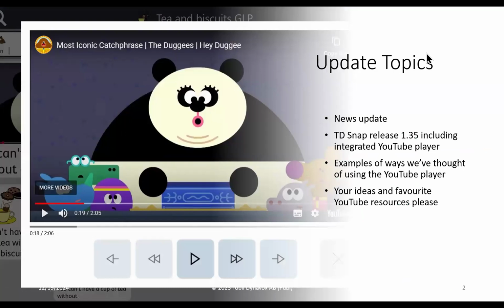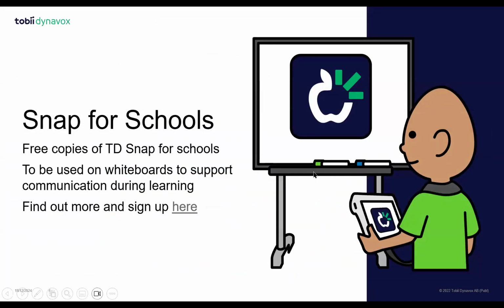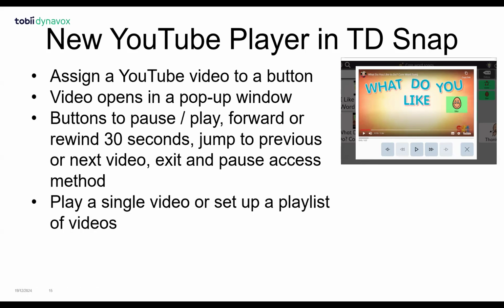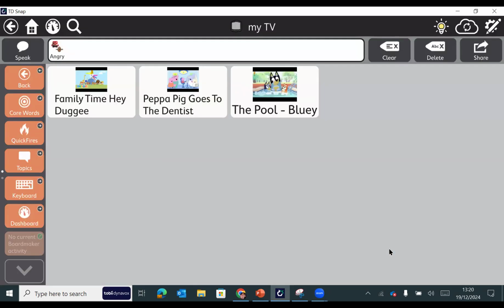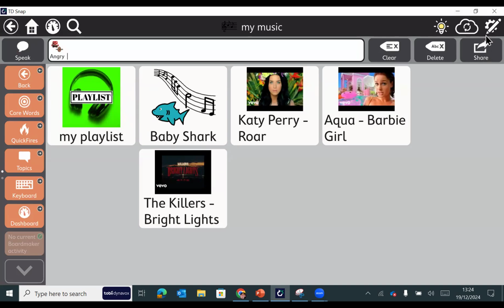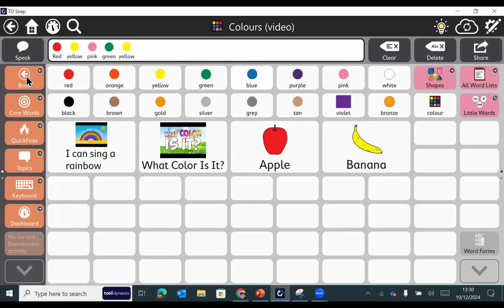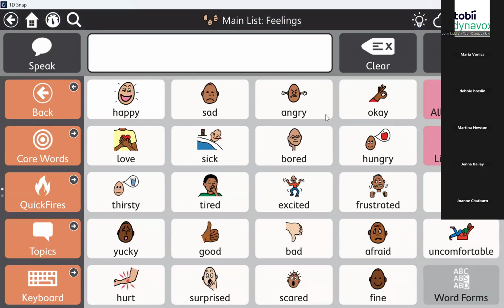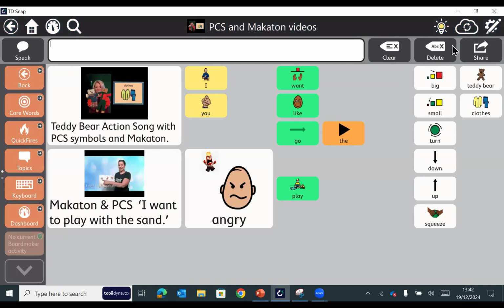TD Update 19th December 2024 - YouTube Player in TD Snap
In this professionals update session we introduce TD Snap release 1.35 and focus on the new integrated YouTube player. In addition to showing how the tool works, we explore the ways you can use it in a clinical way such as supporting language development, mitigating gestalts, self regulation and using video narratives to prepare for situations you might be anxious about.